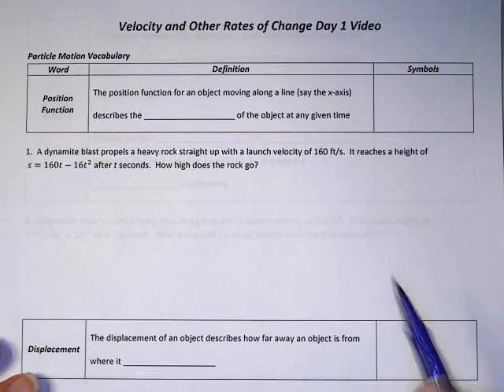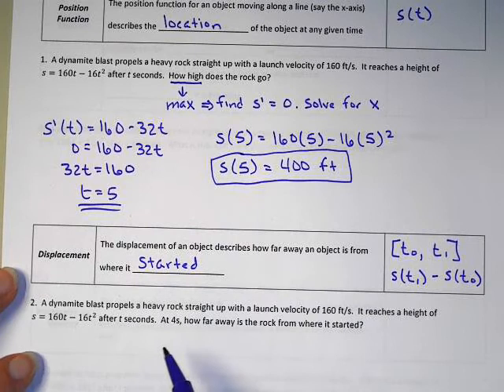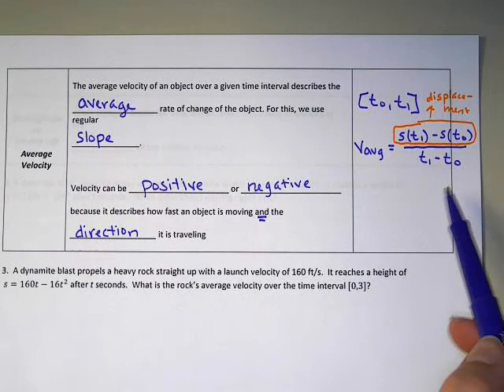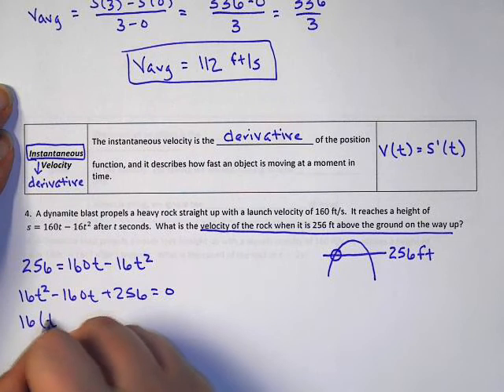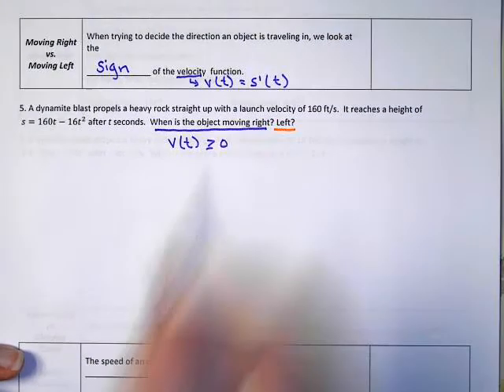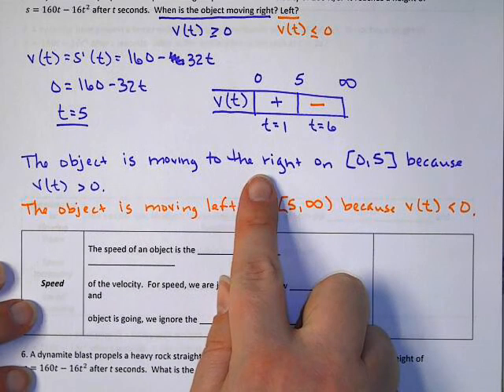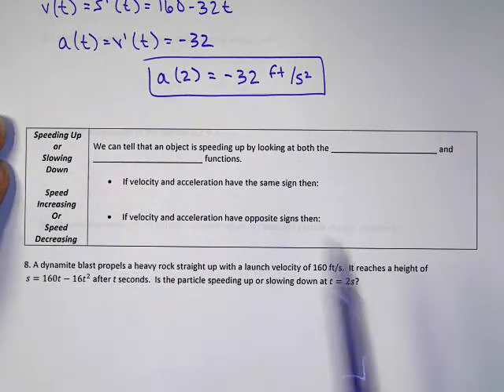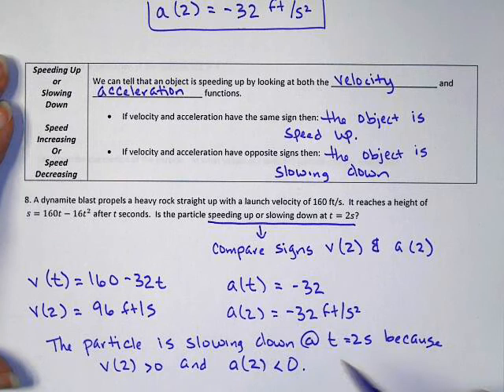Velocity and Other Rates of Change Day 1